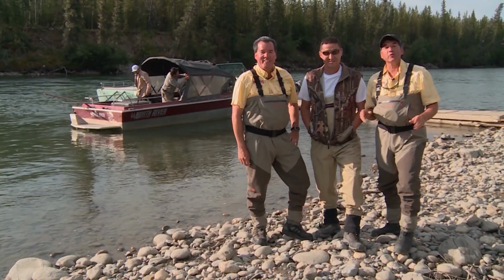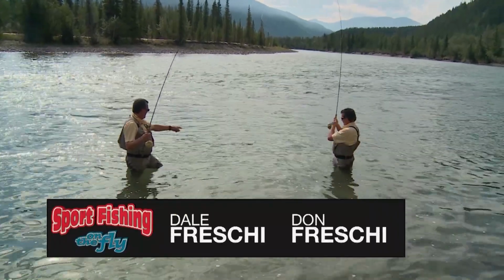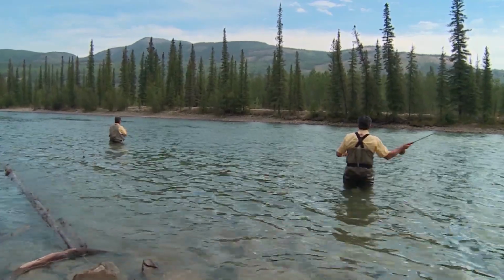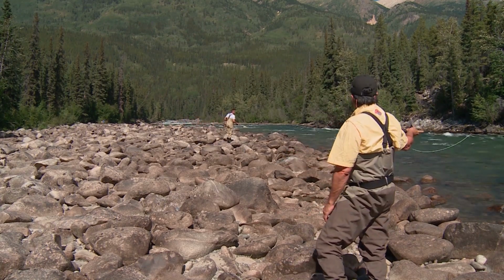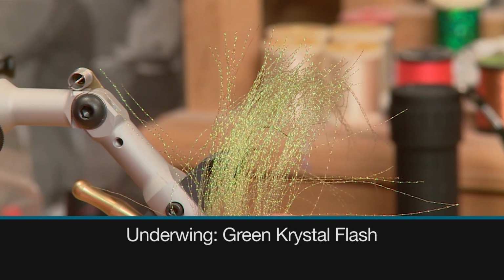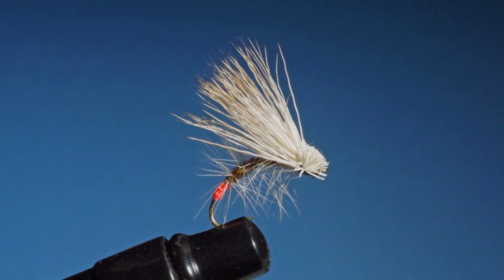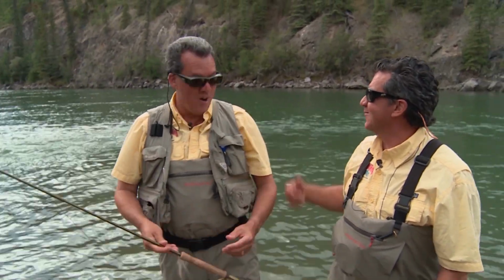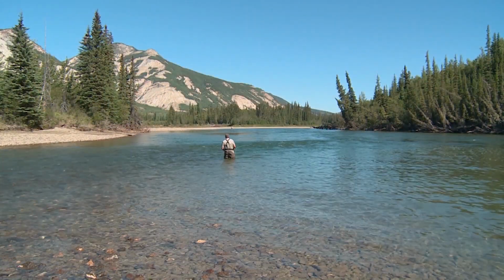FLY FISHING: BULL TROUT in Northern BC, Canada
Don and Dale join KO Adventures to fly fish for Bull Trout on the Turnagain River in Northern BC.